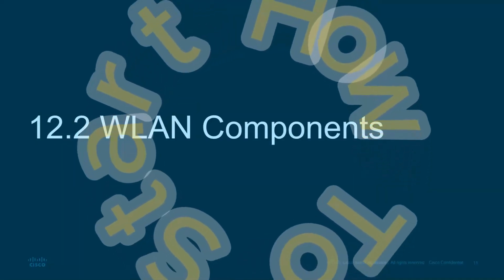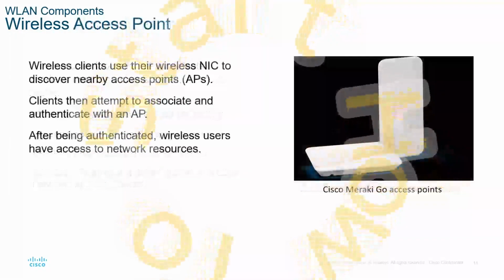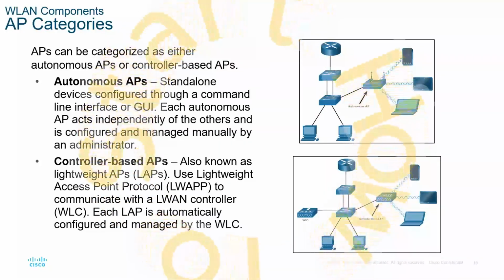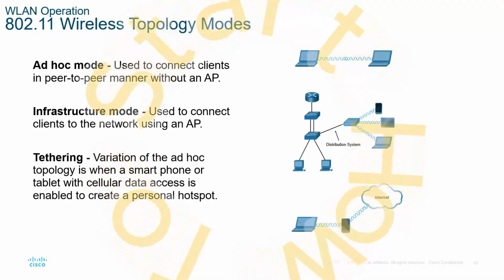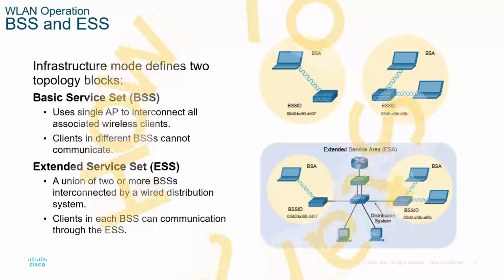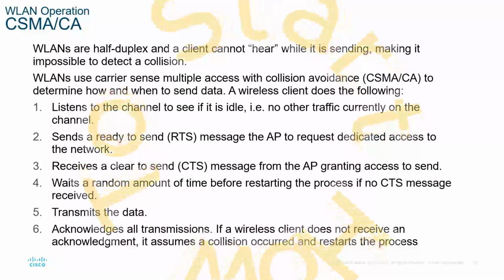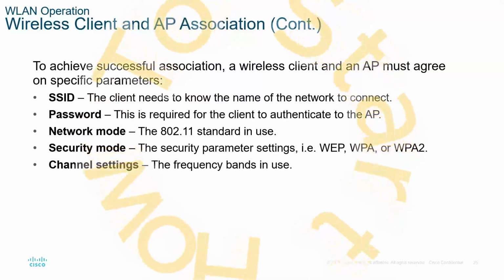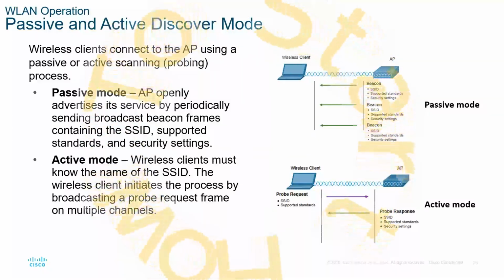[SRWE][M12] - WLAN Concepts (2/4)